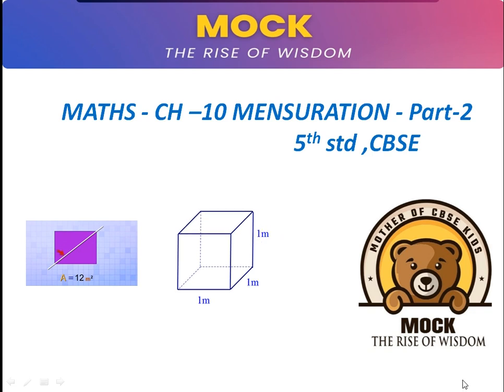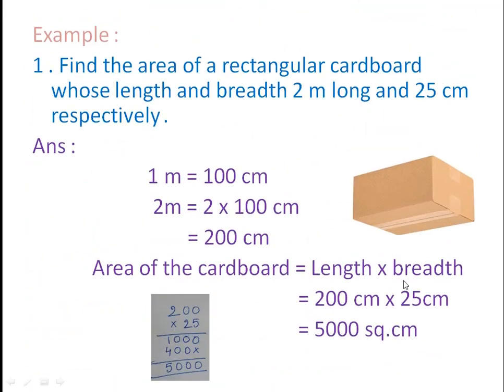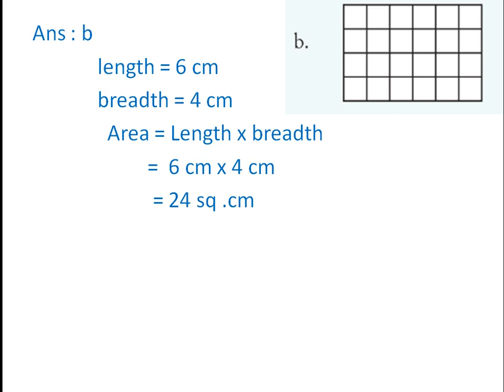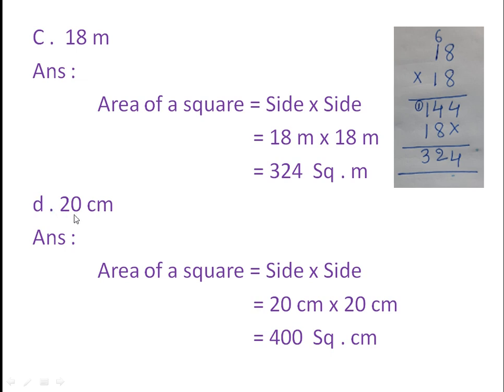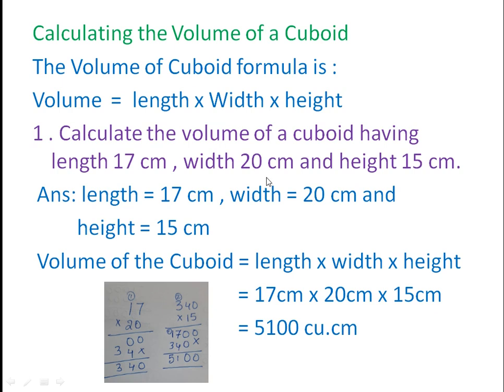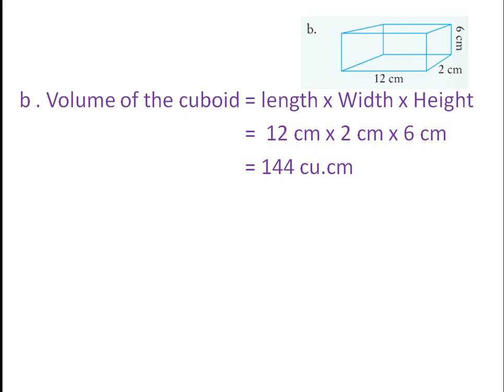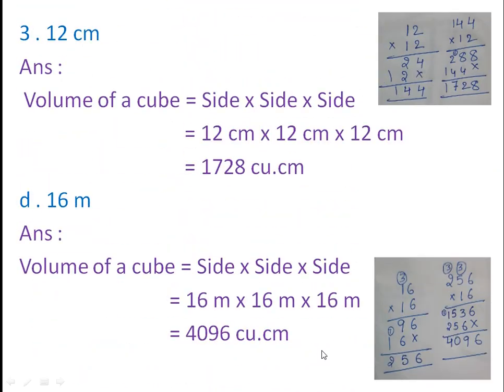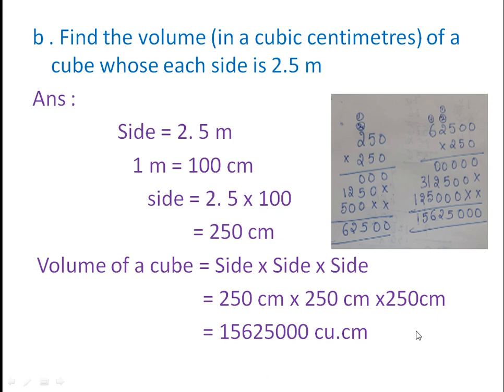Maths - Ch - 10 - Mensuration - part 2 Class -5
Maths - Ch - 10 - Mensuration - part 1 Class -5  (link  for part - 1)